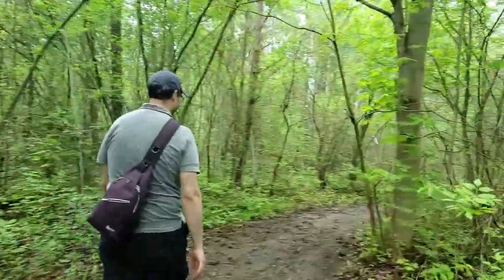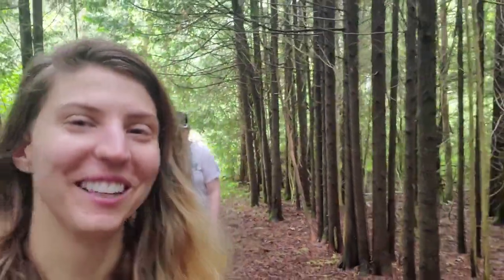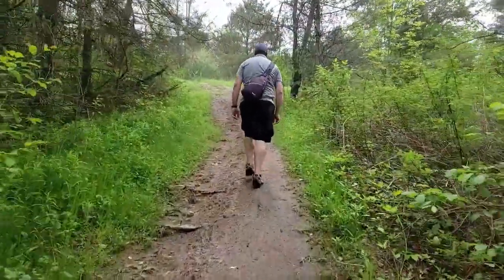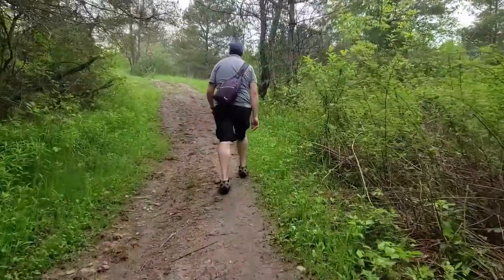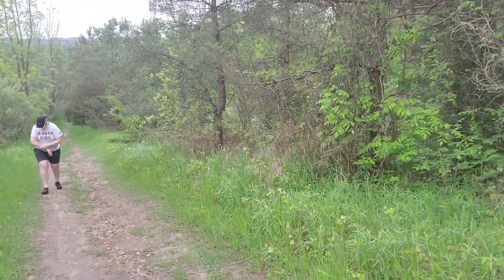Hiking Ontario: Earl Rowe Provincial Park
Join us as we hike Earl Rowe Provincial Park in Ontario, Canada. We headed on this trail after it rained so watch us navigate around some puddles.

Please be kind in the comments.